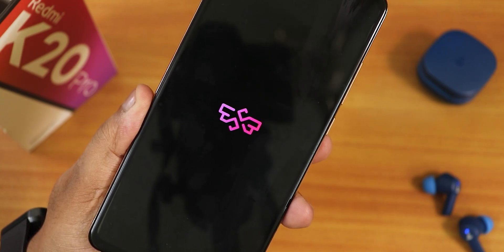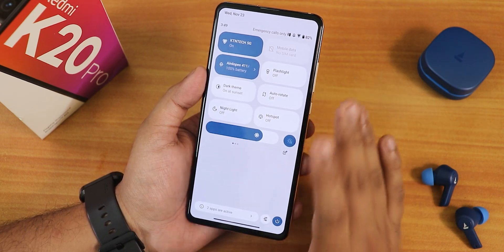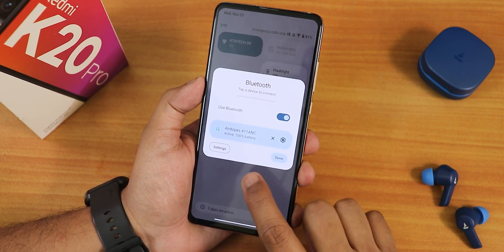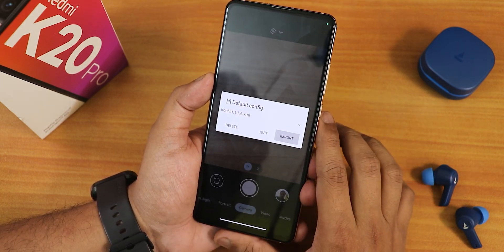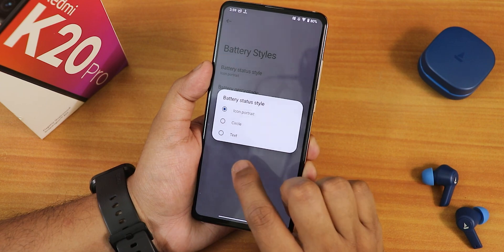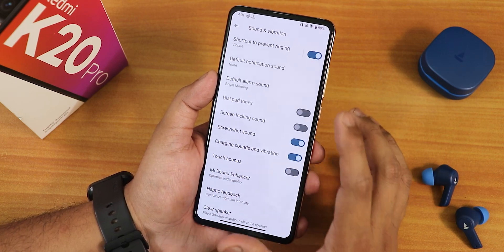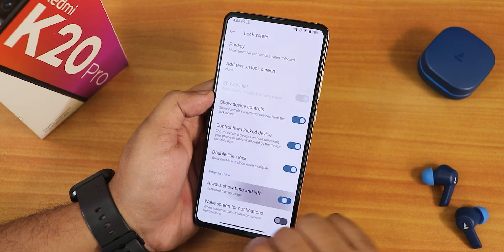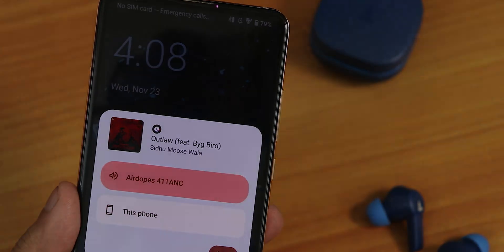SuperiorOS A13 On Redmi K20 Pro! [17/11/2022 Build]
Note: This is an unofficial build!

UPI: titash.sharma-1@okaxis

Timestamps:

0:00 Intro
0:15 Build Info, Stock Launcher
2:35 About & System, Wallpaper App
4:05 QS Panel, Camera
7:07 Battery Life & Charging speed
8:17 Superior Lab (Customizations)
10:17 Sound & Display Settings
11:44 Walls & Styles, Security Settings
12:21 FOD Speed, Refresh Rate!
13:38 DRM & Safetynet, Benchmarks
14:07 Conclusions